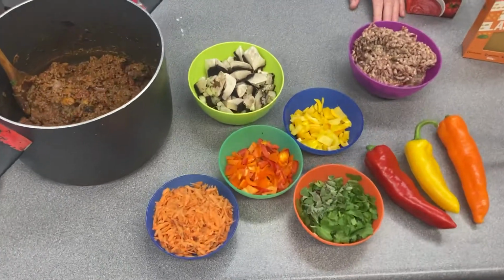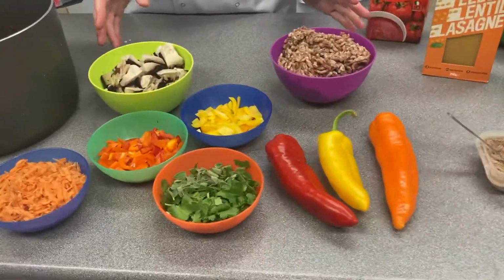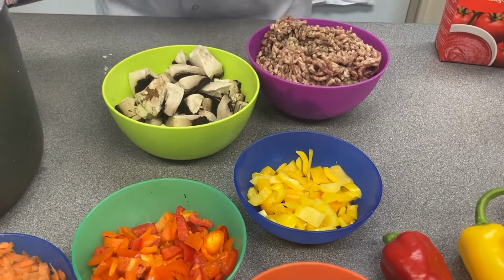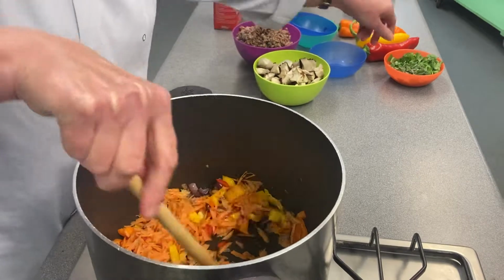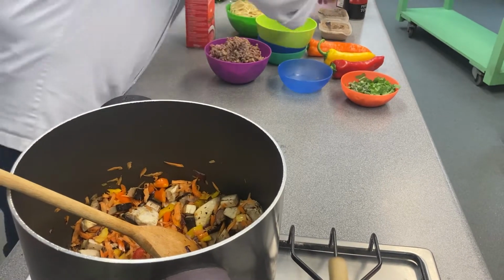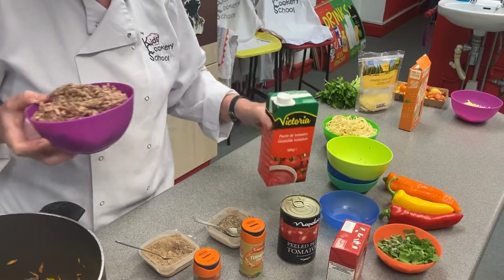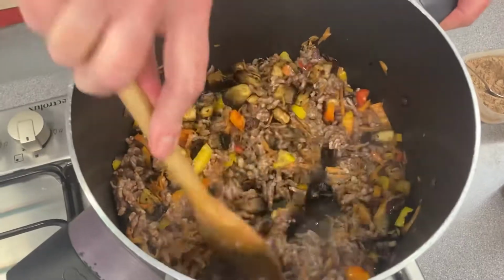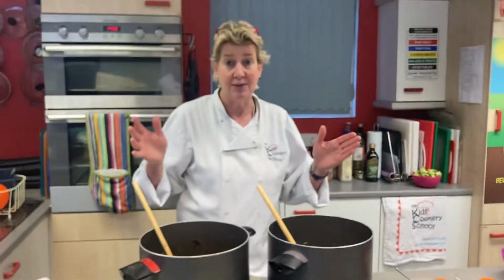Bolognese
Bolognaise Sauce
Serves 4-6  (Suitable for all ages with adult guidance)

EQUIPMENT
2 large saucepans
1 Wooden spoon
1 Chopping board
1 Sharp knife
1 Vegetable peeler
1 Teaspoon
1 Colander

INGREDIENTS
1 tsp olive oil
1 tsp dried mixed herbs or oregano
 1 stock cube (beef or vegetable)
1 small carrot, chopped or grated
1 stick celery, chopped or grated
3 cloves garlic, chopped or crushed
1 large onion, peeled and chopped
500g mince (beef or lamb)
2 tsp tomato puree
2 tins chopped tomatoes
Pepper and a dash of Worcester sauce
300-350g spaghetti (or other pasta shapes)

Method
Assemble all the ingredients and equipment you will need to make the SPAGHETTI BOLOGNAISE. Make sure you wash your hands and wear a clean apron.

1. Heat 1 tsp olive oil in a large saucepan over a medium heat.
2. Add the chopped onion, celery, garlic, carrot (or grate) add to the pan along with the herbs. Crumble the stock cube into the pan and stir well. Cook for a further 4-5 minutes.
3. Add the raw mince to the pan and cook for 3-4 minutes or until browned stirring occasionally and breaking down the mince with a wooden spoon.
4. Add the tomato puree and cook for 1 minute. Add the tins of chopped tomatoes and stir. Season with a dash of Worcester sauce and pepper. The bolognaise is best left cooking for a while so reduce the heat and continuing cooking.
5. Meanwhile, boil the kettle and fill a large deep saucepan ¾ full with the boiling water. Add 1 tsp olive oil and bring to the boil.
6. Place your pasta into the boiling water and cook for 8-10 minutes, depending on the size and thickness of your pasta, until it is cooked.
7. Serve the cooked spaghetti topped with some of the bolognaise sauce.
8. Add grated cheese for extra flavour

Everyone should help with the clearing up and tidying away. This part is just as important as the cooking and can be as much fun!!